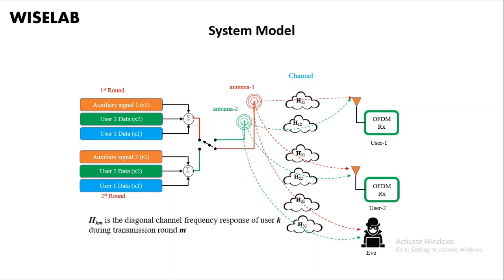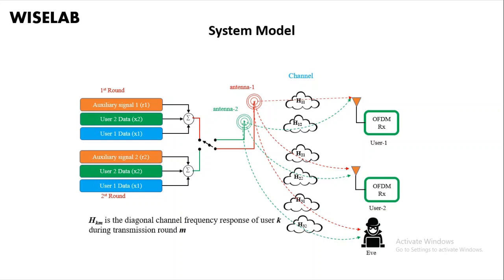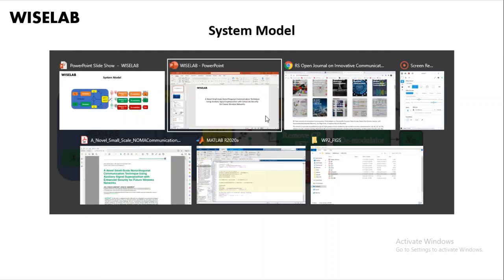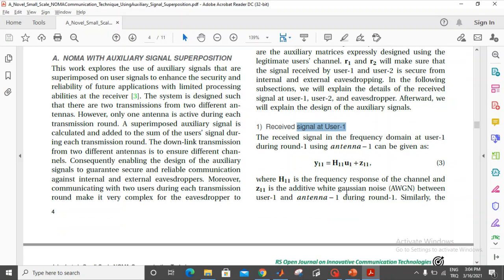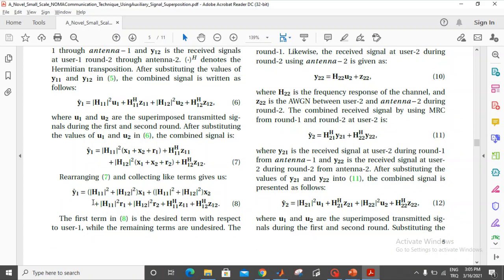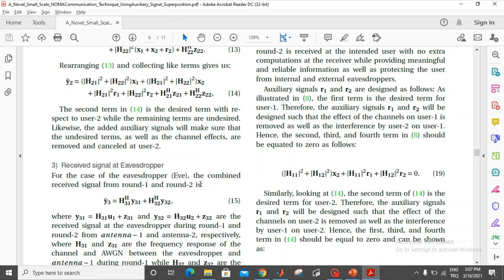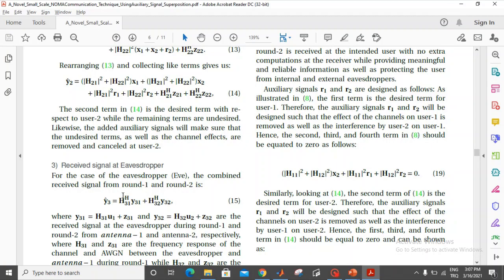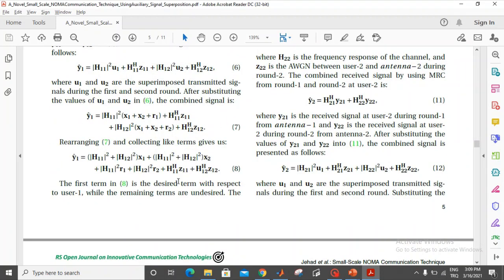A new NOMA Technology for Future Wireless communications-part 2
For getting the codes used in this project, please send an email to Build your skills In this lecture, we will study this novel wireless communication technique in detail. You will learn about the weaknesses of current wireless technologies and where the research in this field is heading to. You will also learn about how to mathematically model this technology and understand how to interpret the BER, PER,  and TER graphs. Find useful and helpful training courses in any technical domain